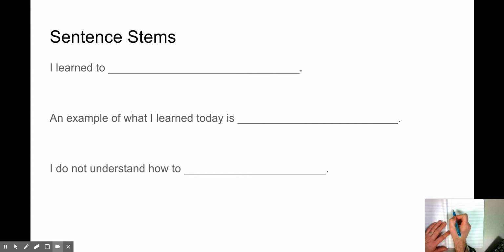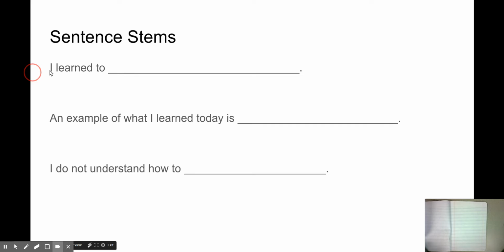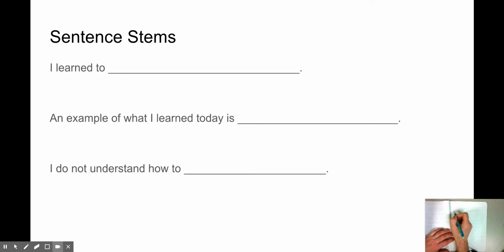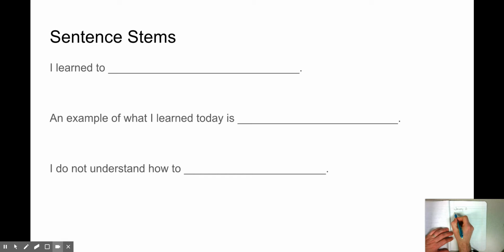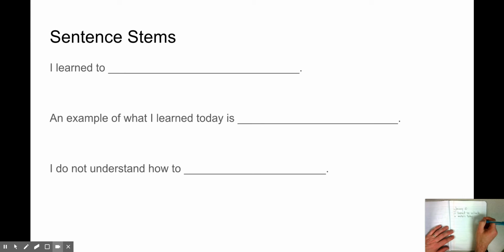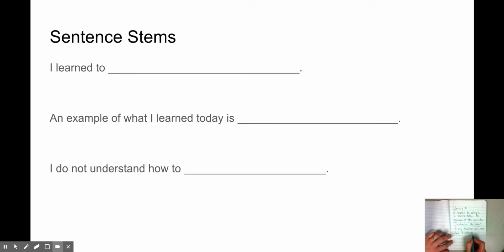Math in Writing ~ Learning Journals (take 2)